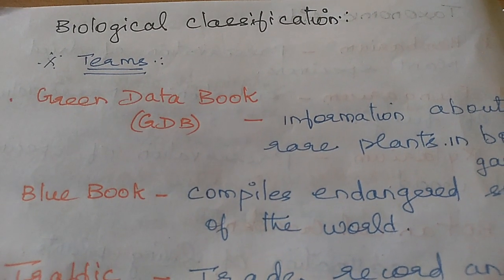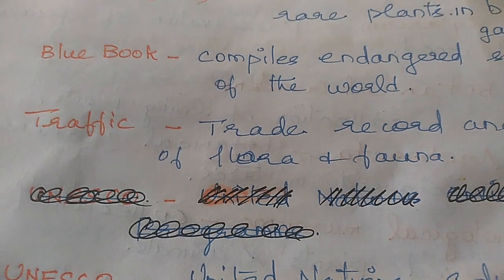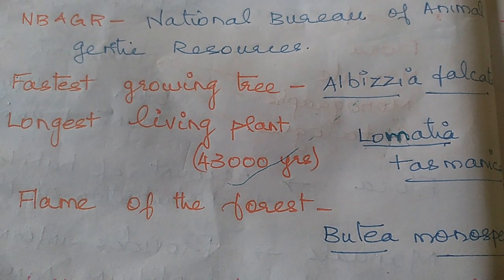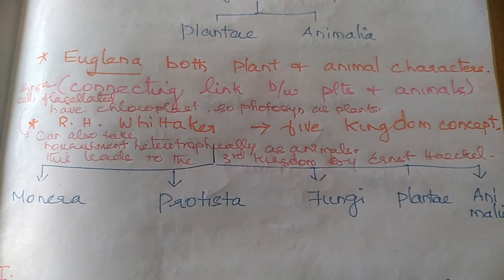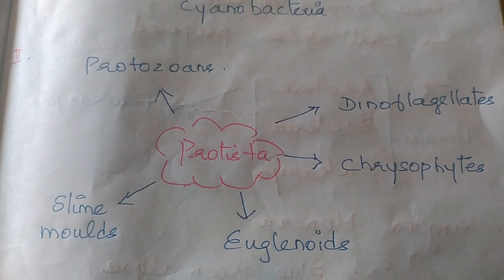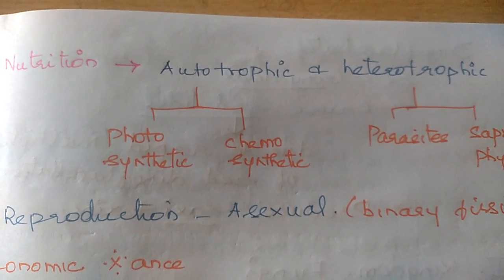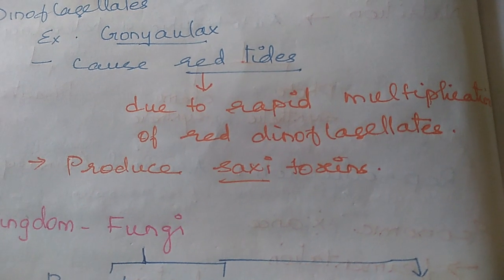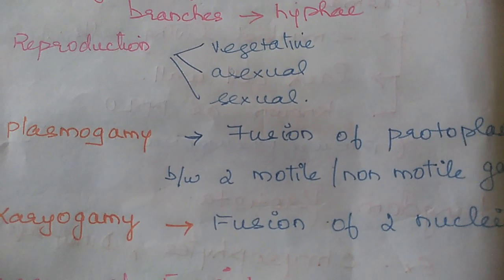|BIOLOGICAL CLASSIFICATION |Part II|most important |last minute revision